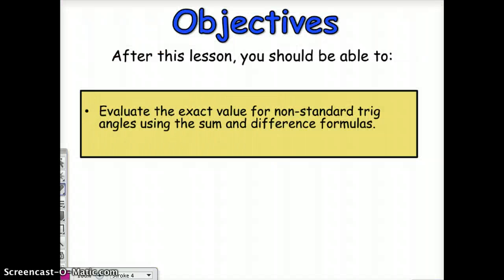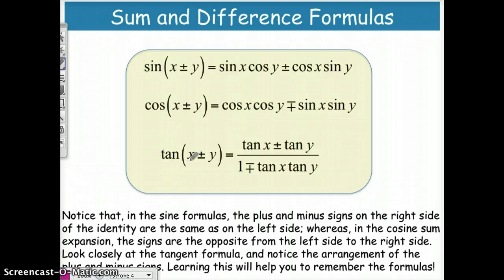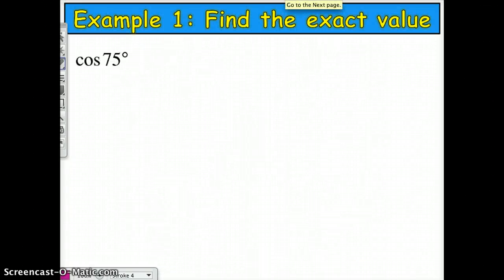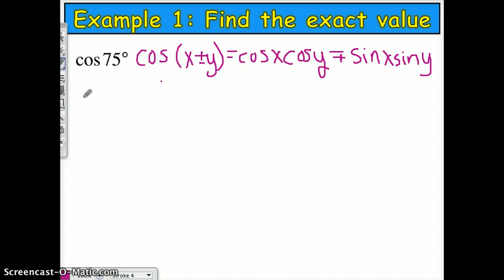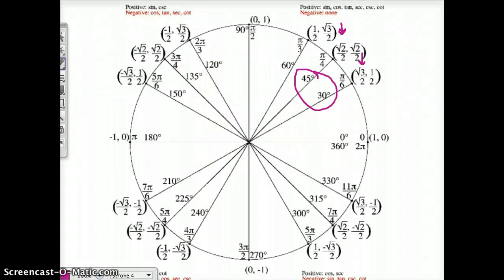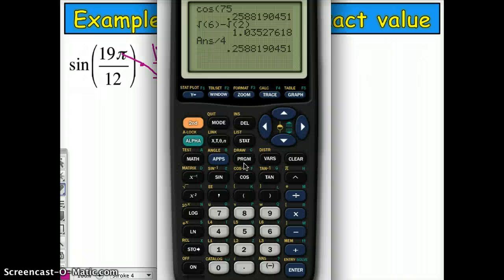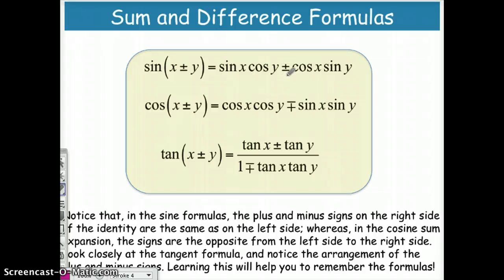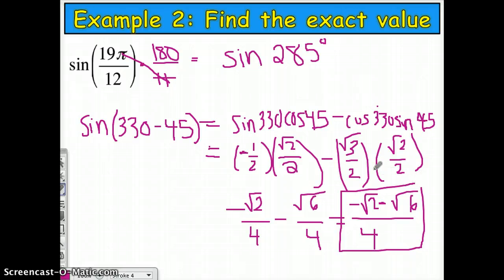5.04 Sum and Difference Part 1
5.04 Sum and Difference Part 1